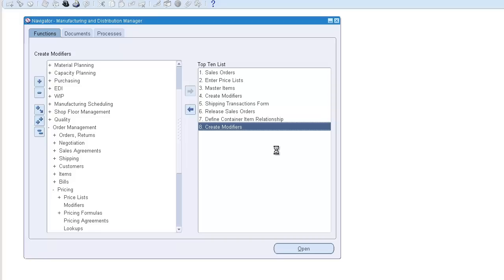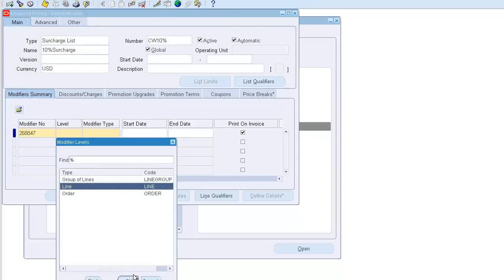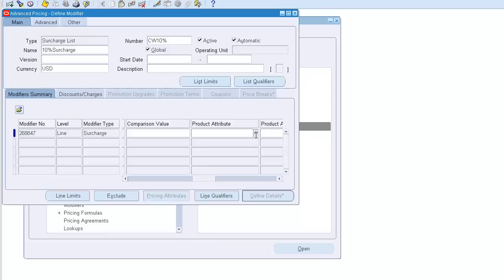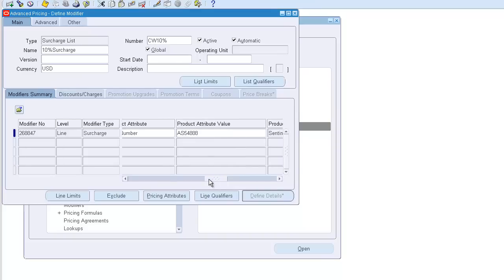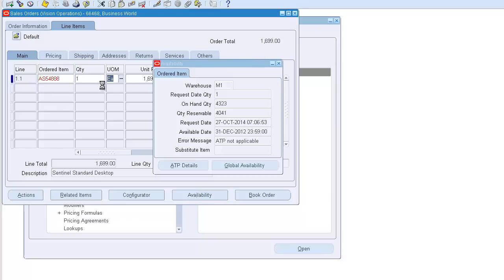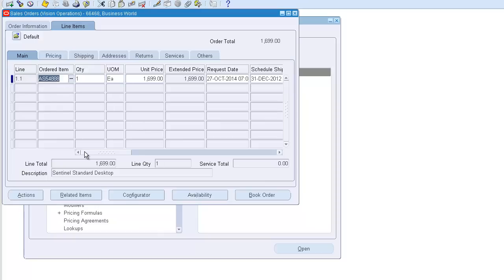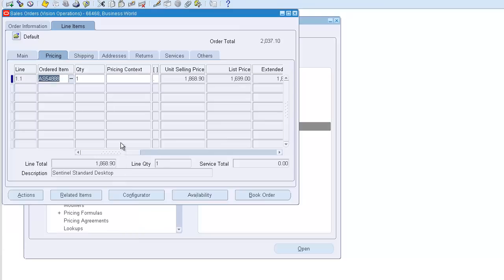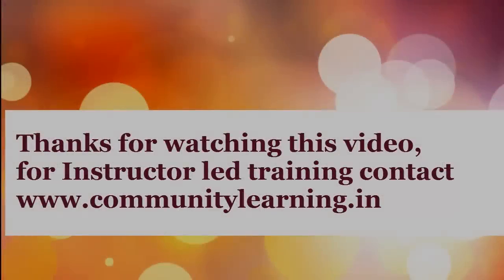Advance Pricing Surcharge Setup complete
Welcome to Oracle EBS Supply Chain Management Training Channel
This channel is dedicated to Oracle EBS R12 Supply Chain Management Training through real life case study. There are over 100 cases of supply chain is discussed and demonstrated through EBS setups and transactions. This is one channel that a beginer and intermediate level person can always like to have as a ready recknor.

You get access to following modules of Oracle EBS Supply Chain family.

Learn To:
Describe and process inbound logistics tasks. Describe warehousing features. Describe and process outbound logistics tasks. Set up and define rules using the rules engine framework.
Set up Oracle Order Management
Manage exceptions and holds
Use key Sales order flows (Quote to Order, Blanket agreement to Order and other 10 such flows)
Set up Shipping Execution and basic Pricing functionality
Setup configure to order (BOM,Routing, WIP etc.) end to end flow (Model BOM,Option class and options, Option specific routing)
Setup basic pricing and integrate with order management.
Setting up Shipping
Setting up Advance Pricing
Setting up Purchasing application and many more...(There are 700 plus videos are available in this channel

This will allow you to explore all the ares of supply chain management (list of modules listed above). There are playlist so that you can see the grouping of sessions. Excuse me if some of the videos are not captured but you will always find similar videos. This channel has over 700 videos to cover the breadth of the subjects. Most of the sessions are recorded during the live training session.

Required Pre-requisite
Basic knowledge of Supply chain management concepts and inventory management

End User of Oracle EBS Supply Chain Management
Implementer of Oracle EBS Supply Chain Management
Support Staff of Oracle EBS Supply Chain Management
Anyone who is enthusiasts to explore career in Oracle WMS

Apology as some of the video will require you to increase the computer volume as the sound is little low